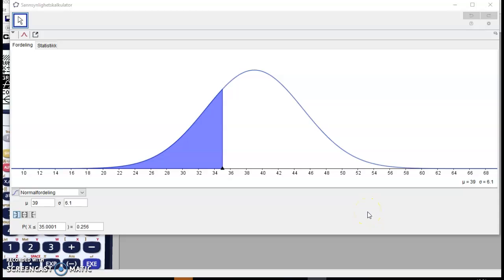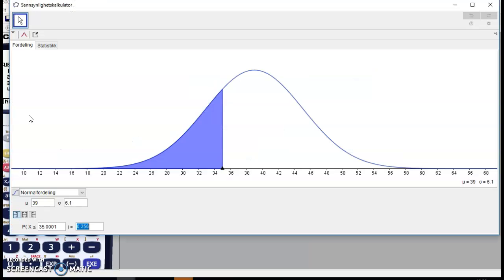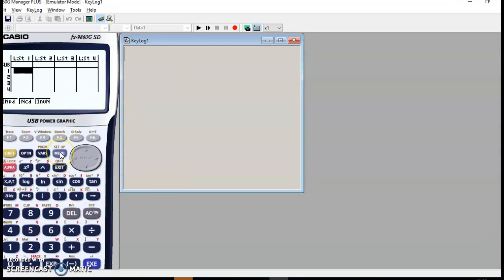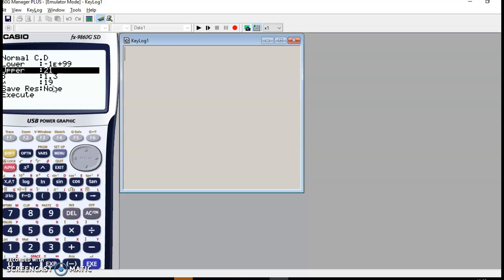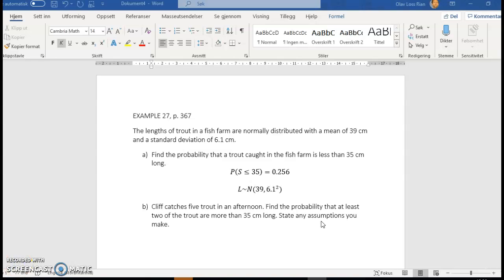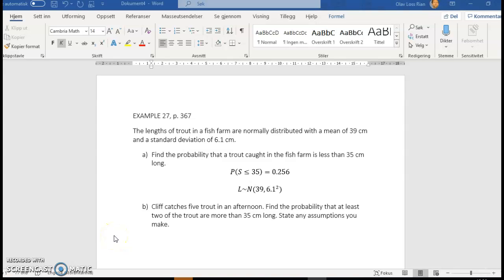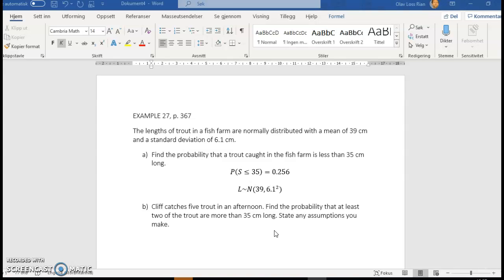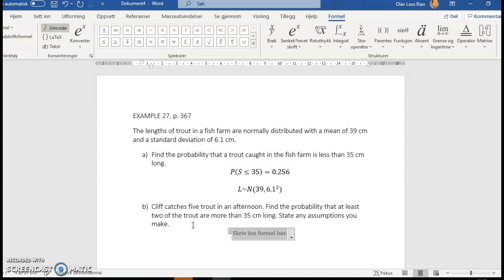7.7 Example 27 part 2